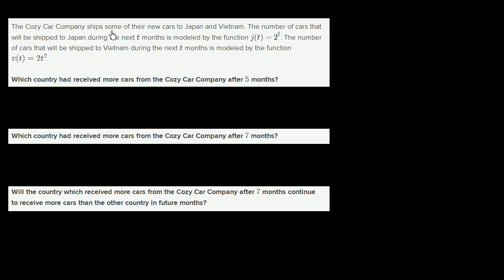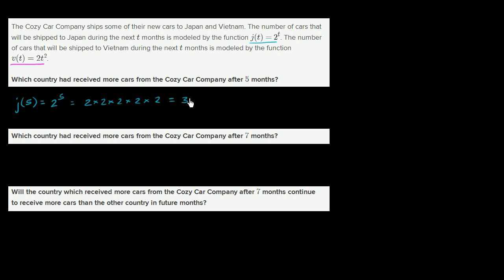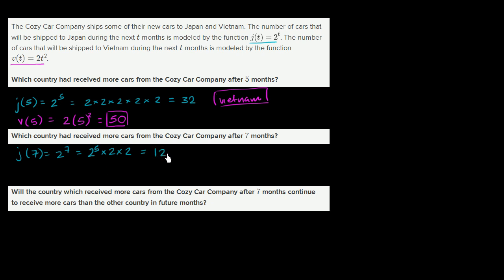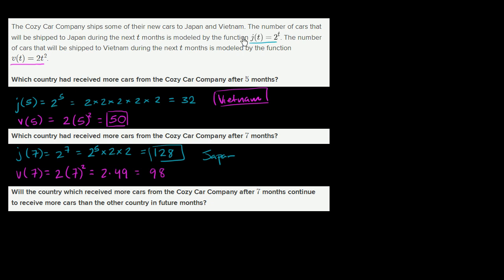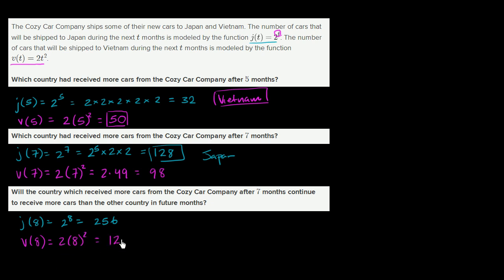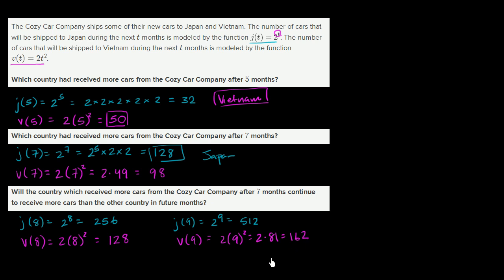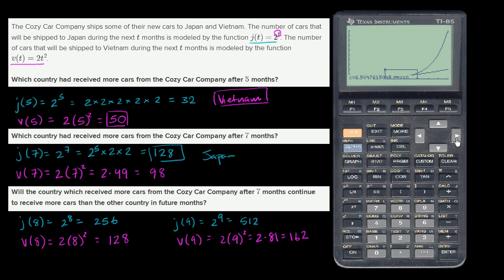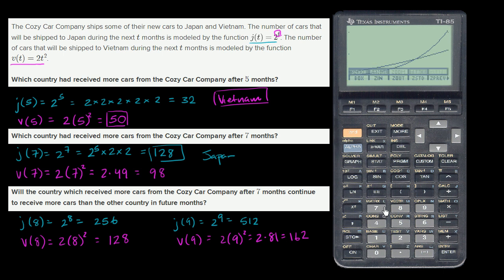Comparing growth of exponential & quadratic models | Algebra I | High School Math | Khan Academy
Sal discusses two functions that model the shipment rate of cars. One function is quadratic and the other is exponential. Which one will eventually exceed the other? Created by Sal Khan.